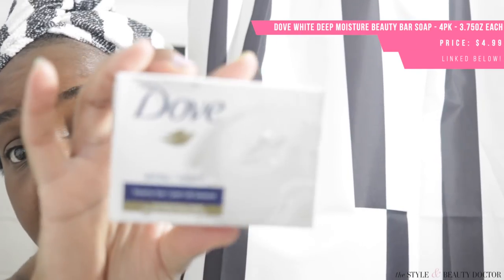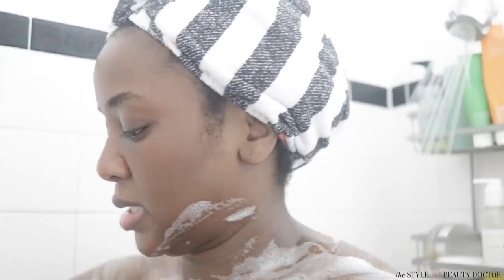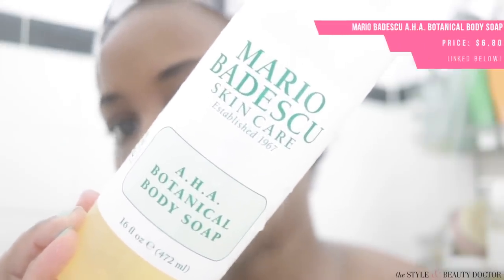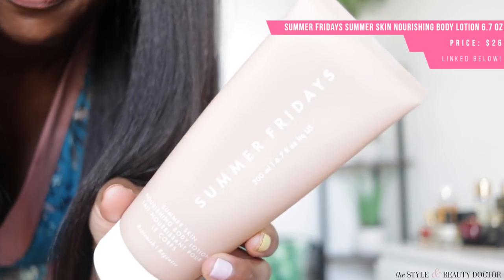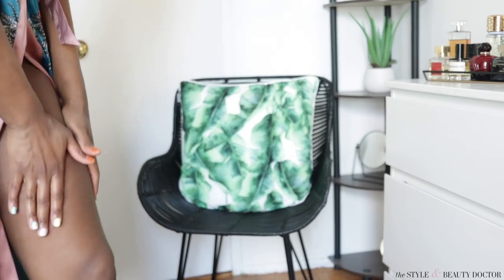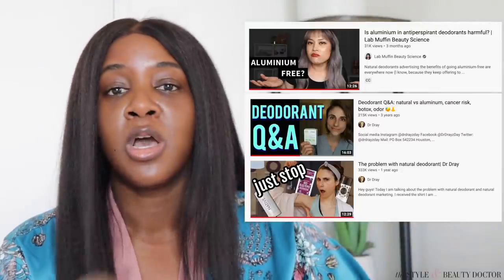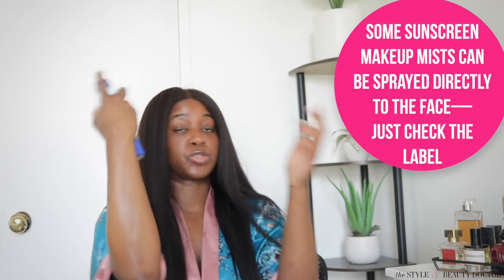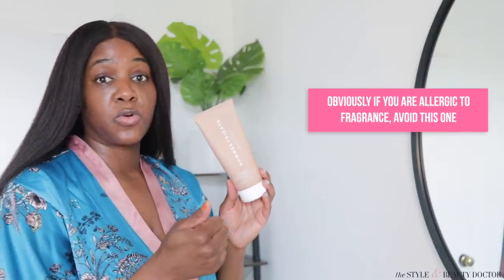Detailed Shower Routine 🚿 (Black Skin & Body Hyperpigmentation )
My detailed shower routine for hydration and preventing hyperpigmentation on black skin. This is the latest in my Body Skincare & Hyperpigmentation for Black Skin series.

TIMESTAMPS:
0:00 Intro
0:28 In-Shower Routine to Prevent Body Hyperpigmentation
6:19 Post-Shower Hydration & Moisturizer
8:51 Body Hyperpigmentation & Discoloration
11:42 Body Sunscreen for Darker Skin
13:40 My Fave Niche Perfumes

Dove White Deep Moisture Beauty Bar Soap - 4pk - 3.75oz each $4.99

Aveeno Daily Moisturizing Body Wash with Soothing Oat - 18 fl oz $6.99

EcoTools Dry Brush $5.99

SPORONG x (3 pcs) Long Exfoliating Back Washcloth Bath Wash Towel Korean Italy Towel $8.33

Mario Badescu A.H.A. Botanical Body Soap
8 oz $6.80

OLEHENRIKSEN
Truth Juice™ Daily Cleanser 5 oz

Clean Skin Club - Clean Towels XL 50-count $14.95

Summer Fridays Summer Skin Nourishing Body Lotion 6.7 oz $26

Banana Boat Hair & Scalp Defense SPF 30 $7.47

MAISON FRANCIS KURKDJIAN PARIS Oud Satin Mood Eau de Parfum 2.4 oz - 6.8 oz $300-565

Guerlain LES ELIXIRS CHARNELS GOURMAND COQUIN - EAU DE PARFUM 2.53 oz $260

CANDLE LIGHTER

CANDLE SNUFFER SET

WHAT I'M WEARING:
Earrings: Adorn New York  (Black woman owned biz)

Colors: Rare Breed (tiffany blue), Check On it (orange), Keep it Cute (mint), Calm for Now (lavender), Who Me? (yellow)